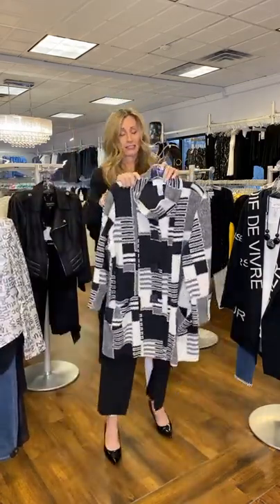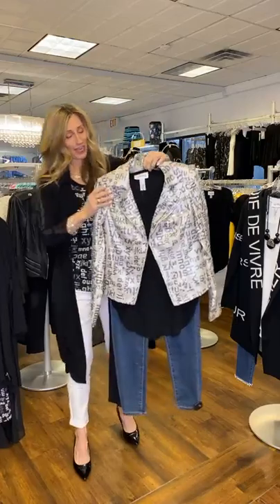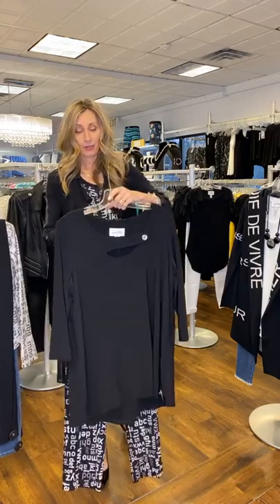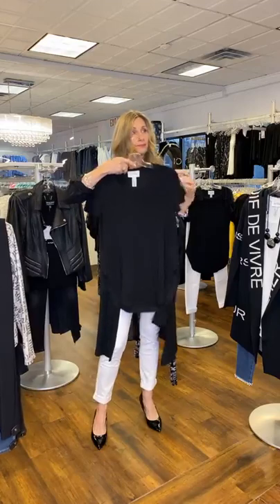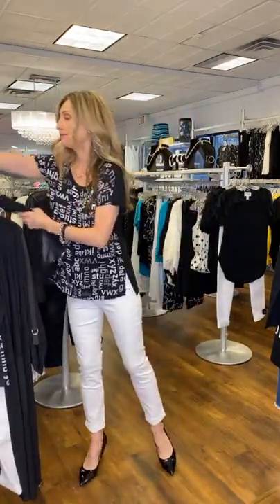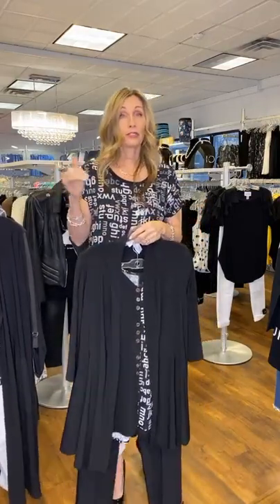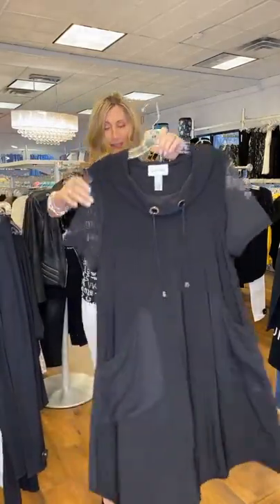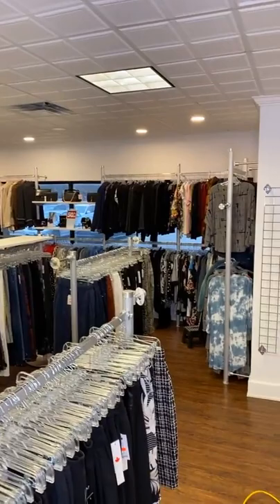ABC New Arrivals!